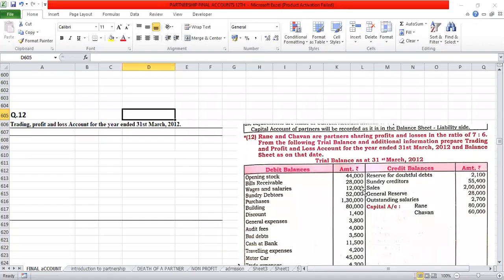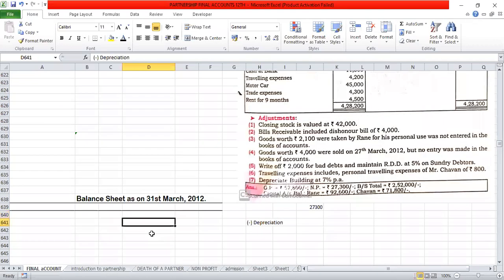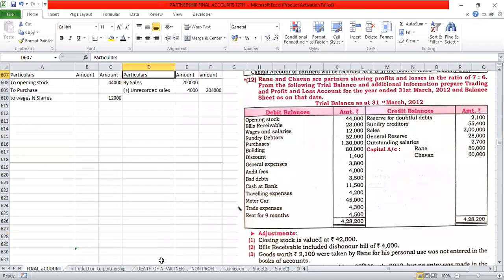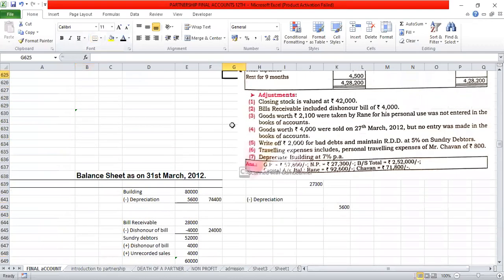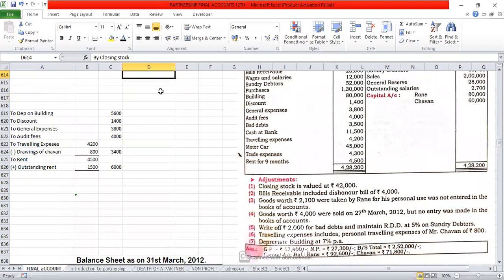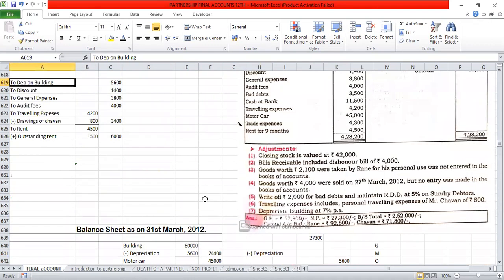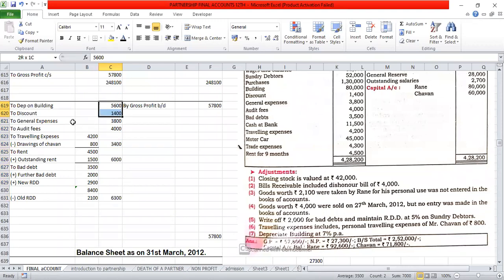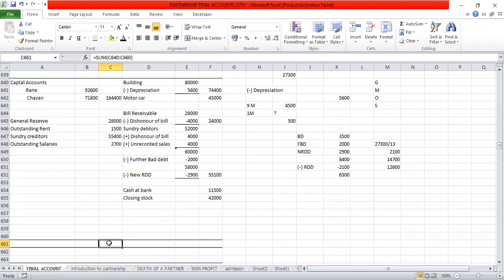BOARD PROBLEM ON PARTNERSHIP FINAL ACCOUNT STD. XII - STATE BOARD